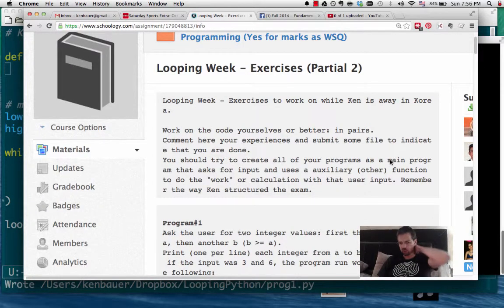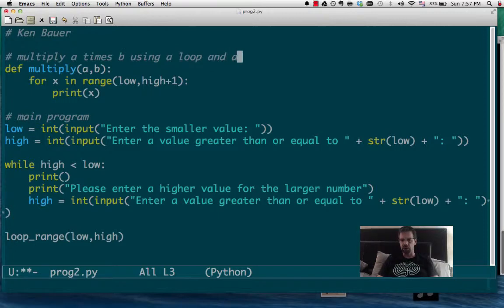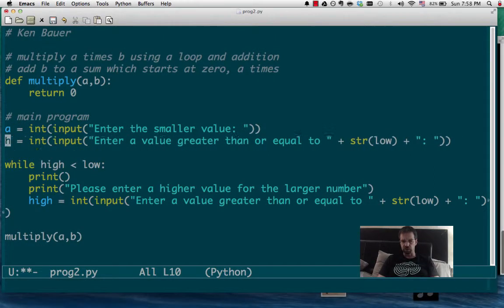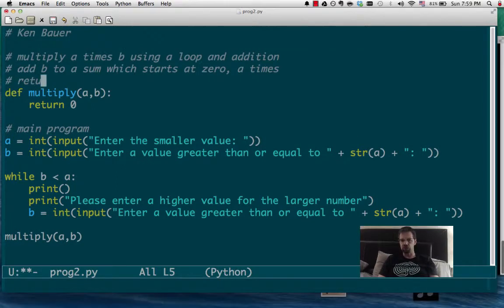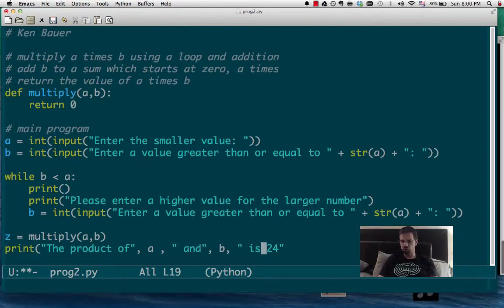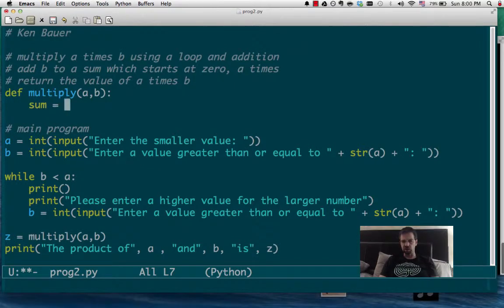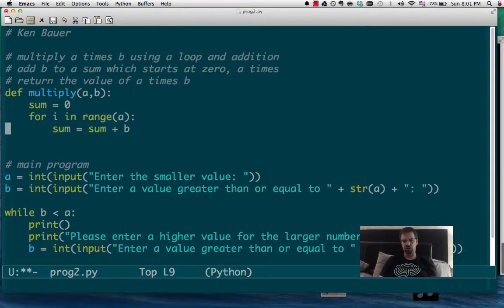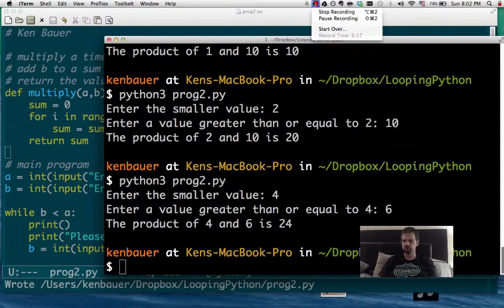TC1014: Python Loops Number2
Program#2
Ask the user for two integer values: first the smaller value a, then another b where b is greater than a.
Multiple the two numbers by repeated addition (adding the larger value b a times).
So if the input was 4 and 6, we would get the answer (24) by starting with an answer of zero and adding the larger value (6) to the answer the smaller value (4) times.
The program run (with example of 4 and 6) would look like:

Enter the smaller value: 4
Enter a value greater than or equal to 4: 6
The product of 4 and 6 is 24